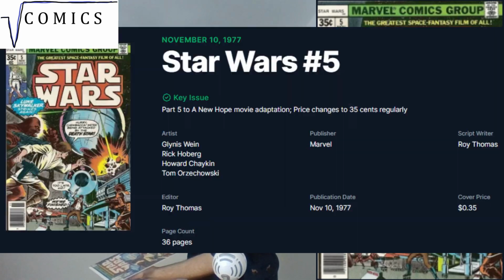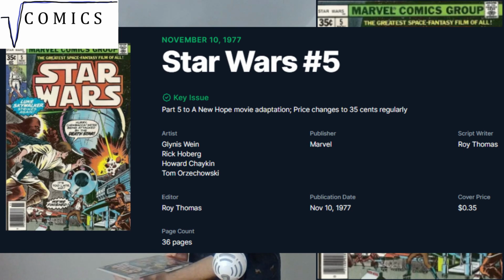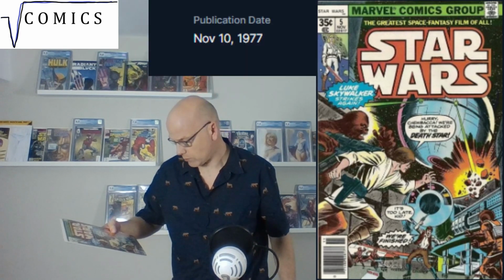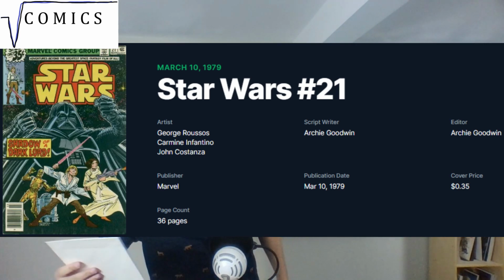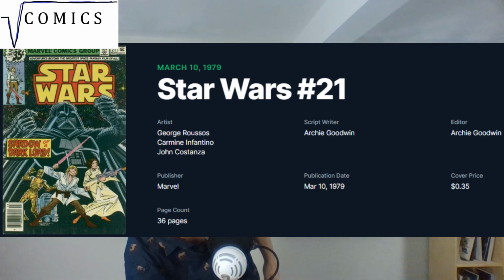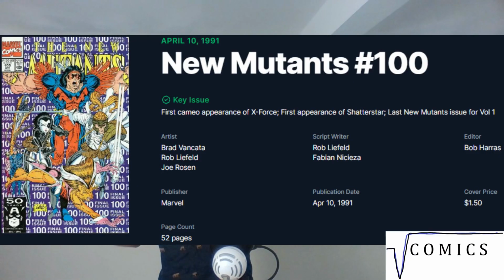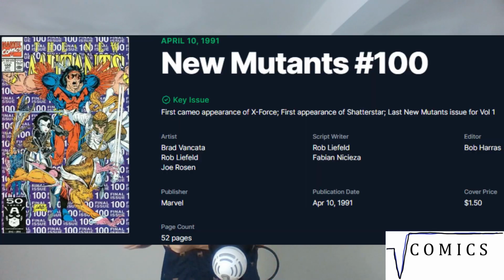COMIC HAUL FROM NEW LCS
Check out this comichaul I acquired by visiting a new